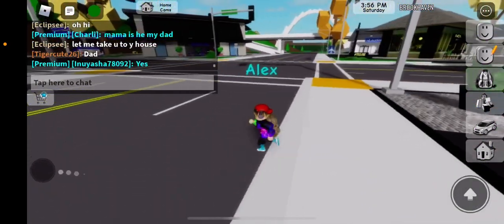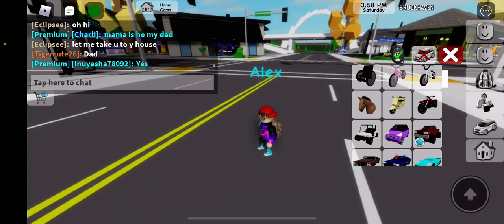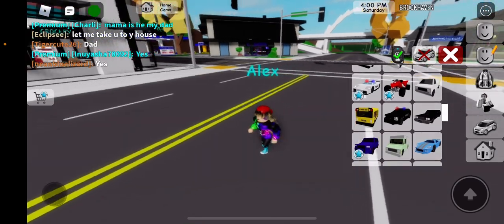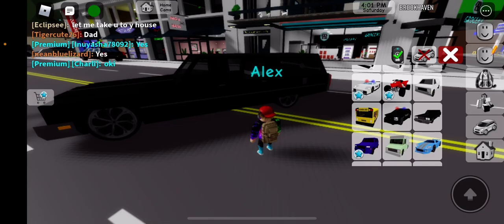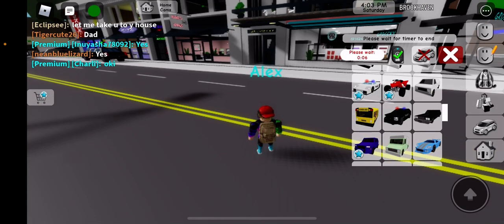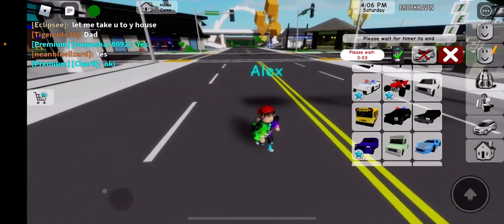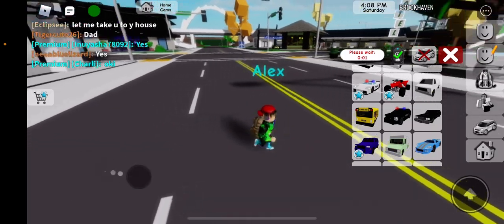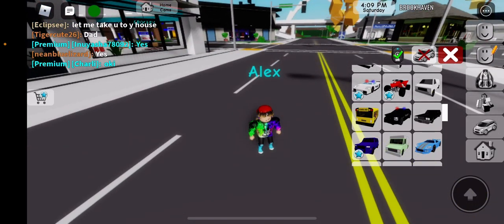Brookhaven school bus hack!!!￼